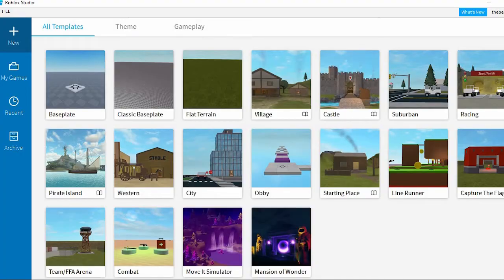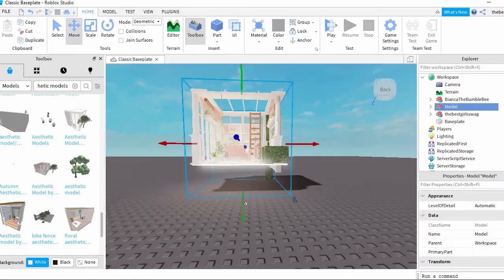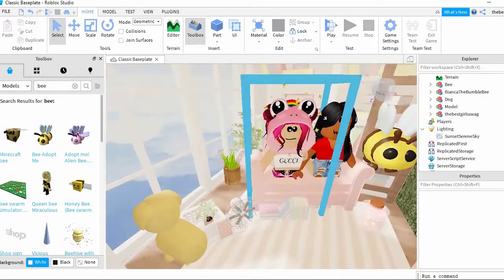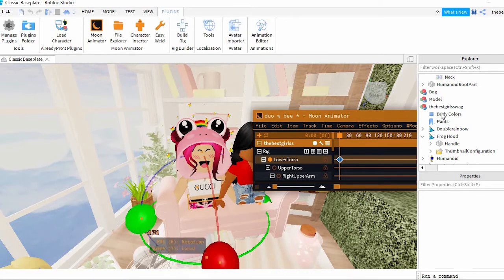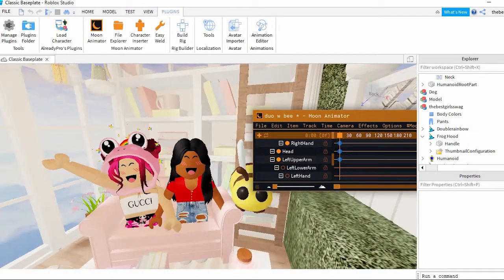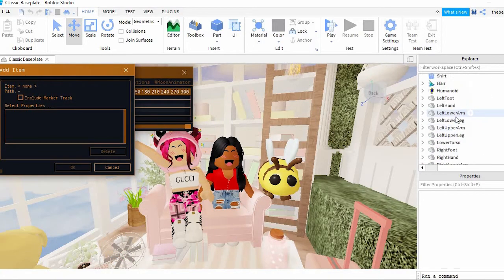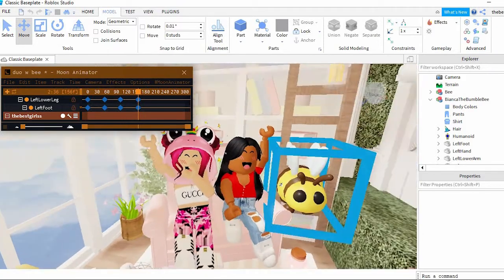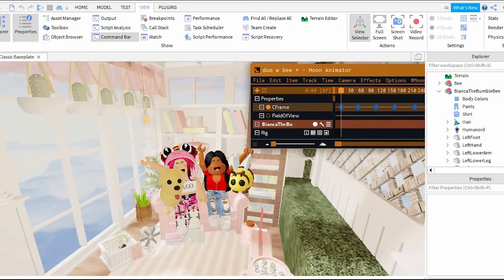HOW TO MAKE A TWO PERSON GFX WITHOUT BLENDER!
🎀Welcome back my colorful Rainbows! Again, I am so sorry for not uploading in a month. Here are some awesome channels you should go check out!🌈

🎀Roblox (thebestgirlsswag, display name is Rainbow)

🖊️Editing Program I use-Adobe Premiere Elements

✨Q&A✨
•Can I friend you? No, ROBLOX gave us a friend limit so I am sorry!
•Can you follow me? Of course! I would love if you followed me!
•Can you leave me video ideas? Of course! I always love it when people give me ideas!

Recommended age for watching: 4+

I love you my colorful Rainbows! Remember, always be nice to anyone who is nice to you and please stay safe and careful within this pandemic. GET VACCINATED, WEAR MASK! Bye my colorful Rainbows!